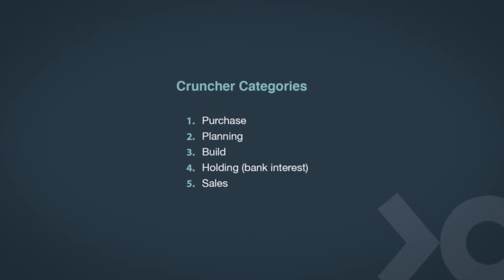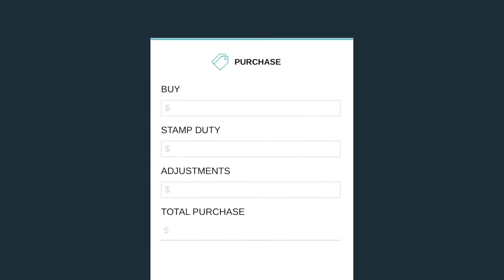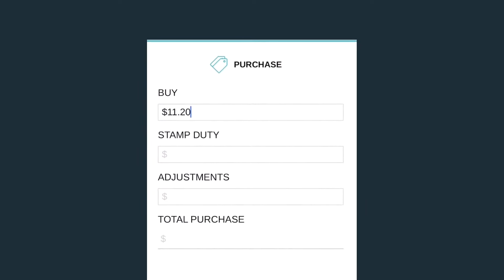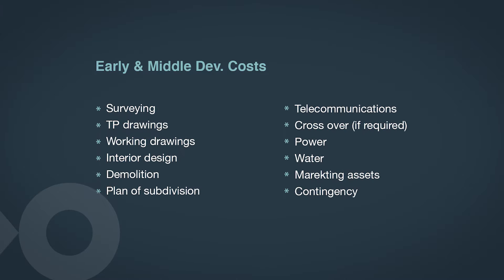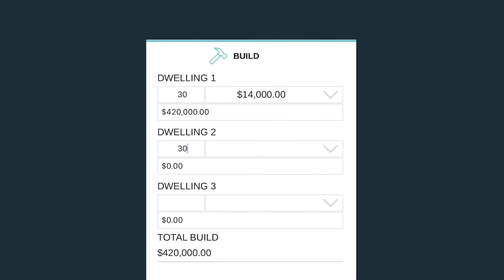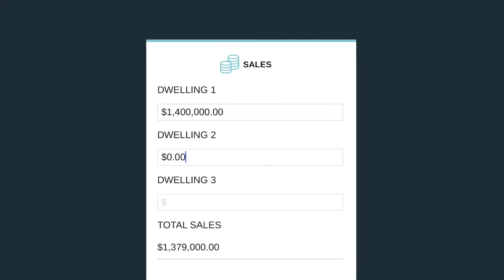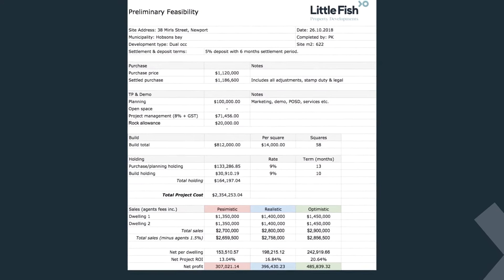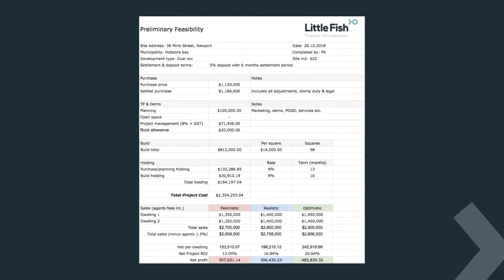How to Do a Townhouse Development Feasibility Study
In this video, Pete shares how to do a townhouse development feasibility study - he takes you step-by-step through the process we follow on every project.

00:00 Introduction
00:52 Important note about your numbers
01:09 The cruncher feasibility application
01:58 Purchase costs
02:12 Early and middle development costs (planning costs)
03:01 Build cost
03:12 Bank interest holding costs
03:23 Estimated sales revenue
03:55 Example preliminary feasibility study
04:28 Wrapping up